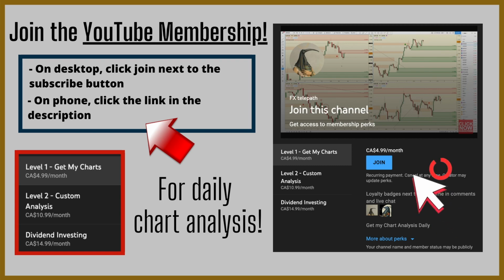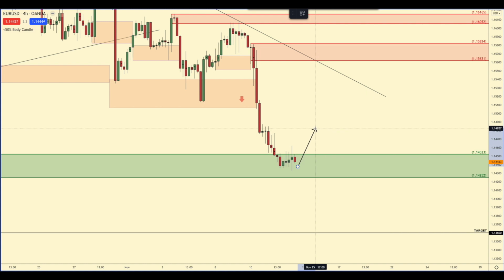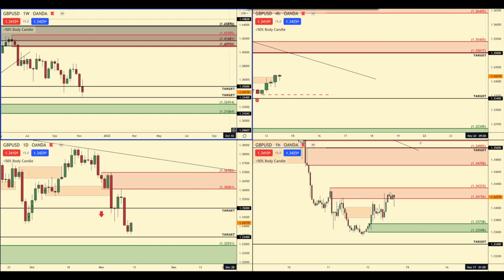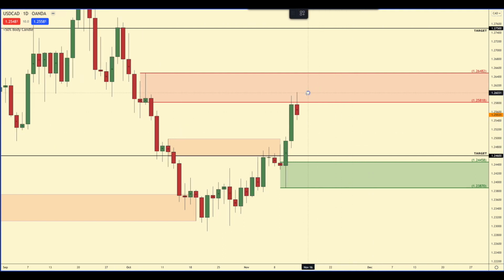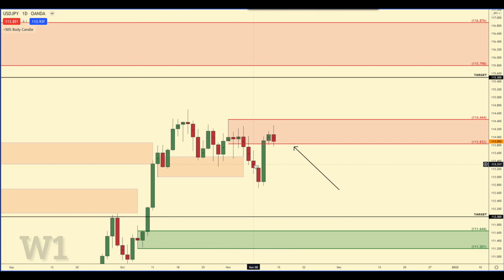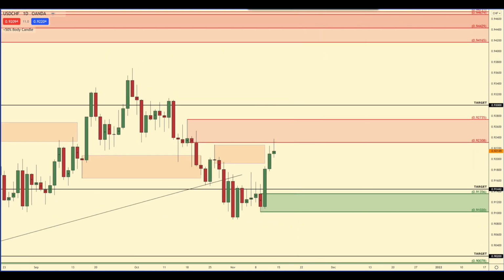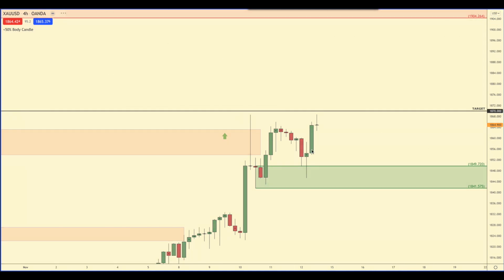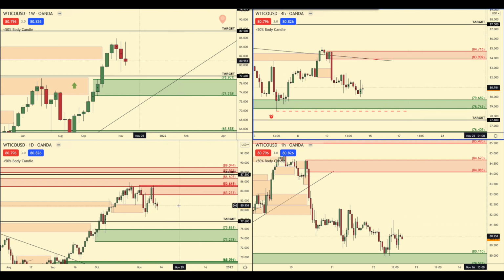🔴 Weekly Forex Forecast - EURUSD, GBPUSD, USDJPY, AUDUSD, XAUUSD OIL (15/11/2021) Forex Analysis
Weekly Forex Forecast for November 15 - November 19, using COT reports and supply and demand zones. In this forex forecast I have identified all of the important supply and demand zones created by large institutions that you should also be watching for this upcoming trading week! You can use this weekly forex forecast to trade confirmation entries, or simply use the supply and demand zones I show in the forecast, to help you with your own trading strategy!

In this weekly forex forecast we will analyze the DXY, EURUSD, AUDUSD, USDJPY, GBPUSD, USDCAD, USDCHF, Gold(XAUUSD), & Oil

0:00 - Weekly Forex Forecast Intro
0:10 - US DOLLAR forecast
0:57 - EURUSD forecast
2:42 - GBPUSD forecast
4:15 - AUDUSD forecast
5:54 - USDCAD forecast
8:00 - USDJPY forecast
9:30 - USDCHF forecast
10:41 - XAUUSD (GOLD) forecast
13:18 - OIL forecast